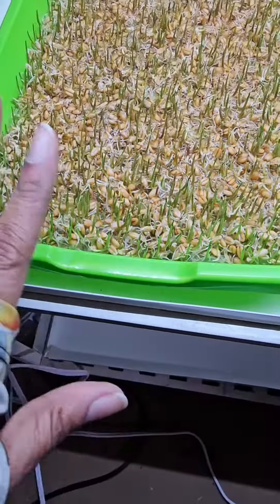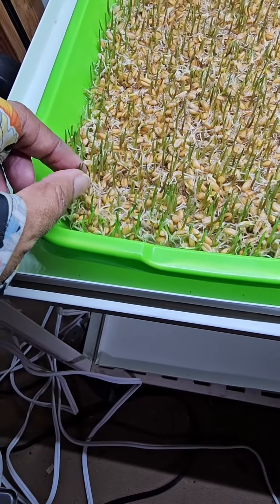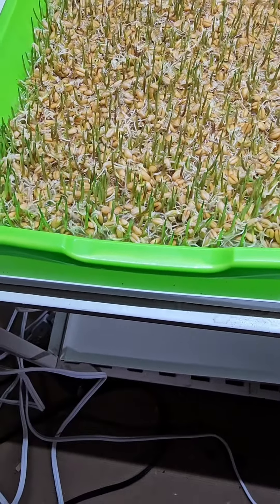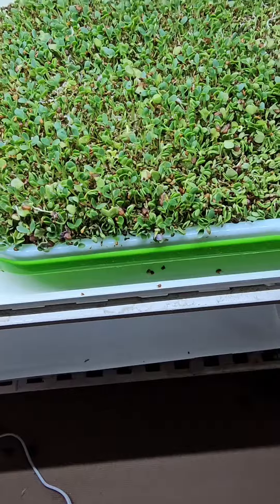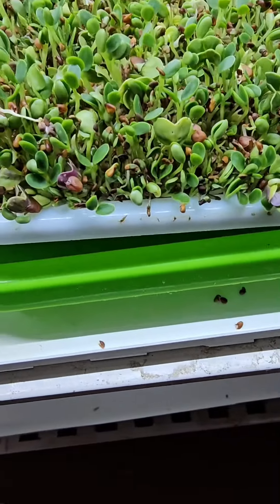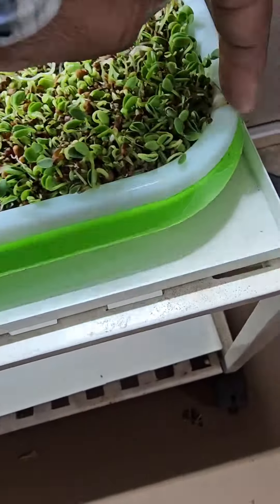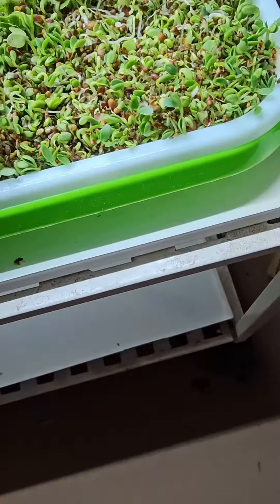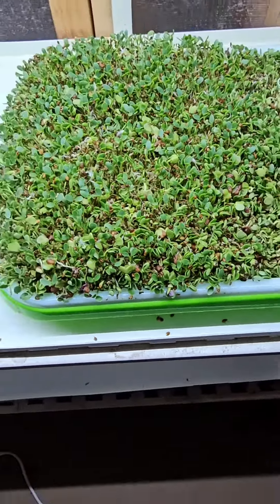Day 10 of the Wheatgrass and Microgreens Germination